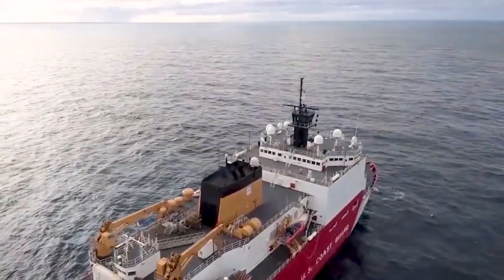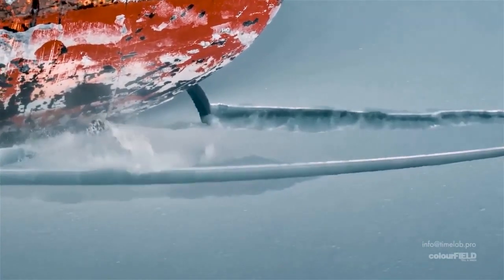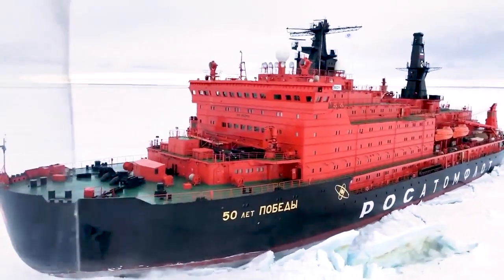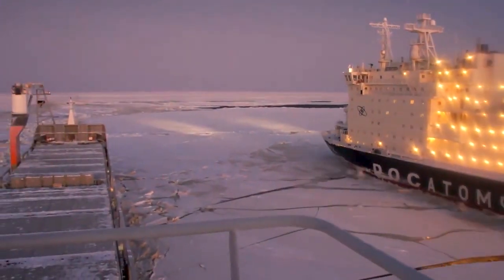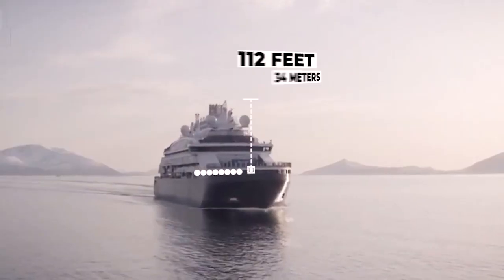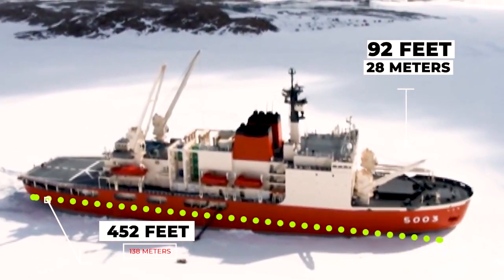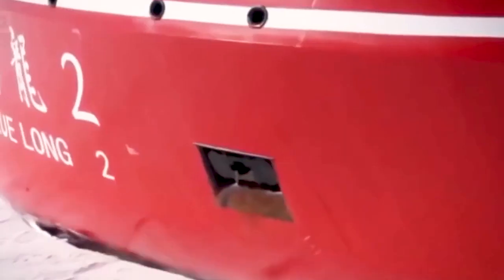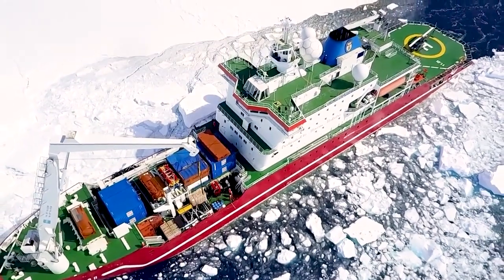The 10 Biggest Powerful Icebreakers ships in the World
Not all ships can access every part of the water in the oceans; some parts of the world are so cold that the water forms thick ice sheets, preventing normal ships from accessing the area; however, with the help of a specially designed ship to break through these thick ice sheets, most ships can access these places. These ships break the ice into water, allowing cargo ships to pass through the most dangerous maritime routes. Here's a list of the top ten most powerful icebreaker ships
0:00 intro
0:35 Arktika
1:34 Sibir.
2:24 NS 50 Let Pobedy
3:27 Vaygach and Taymyr
4:10 Le Commandant Charcot,
5:10 USCGC Polar sea (WAGB-11)
5:53 Shirase
6:37 RRSS sir David Attenborough, RRS
7:13 Xue Long 2
7: 48 S. A. Agulhas II